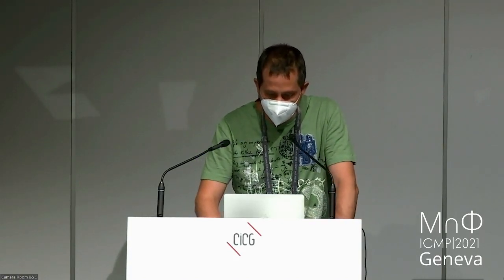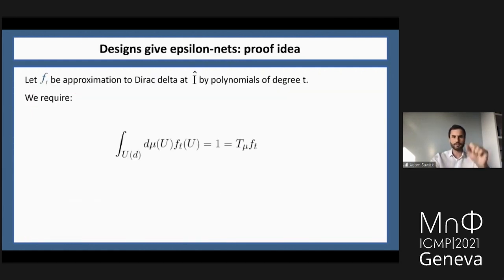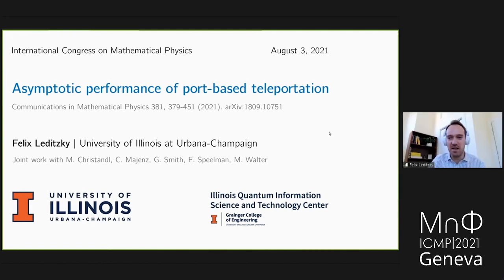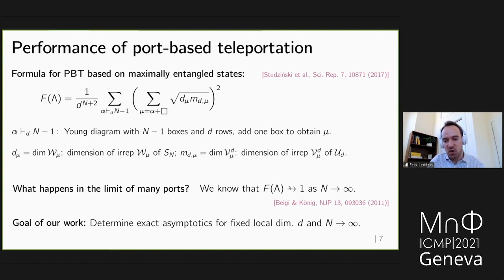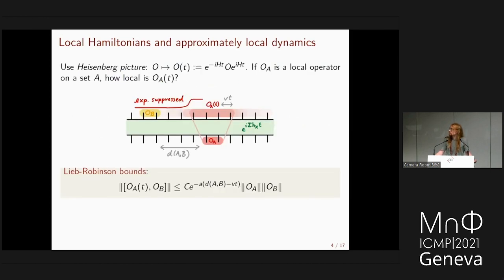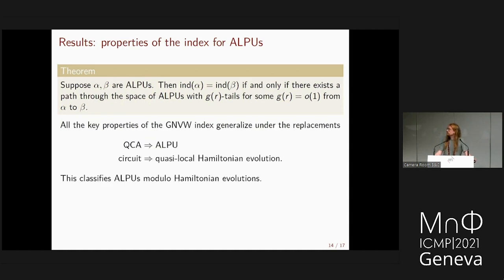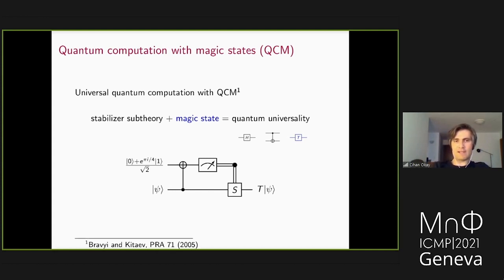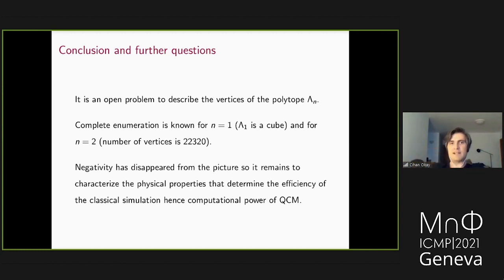ICMP Contributed Talk 10 - Quantum Information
Talks: "Epsilon-nets, unitary designs and random quantum circuits" by Adam Sawicki;  "Asymptotics of port-based teleportation" by Felix Leditzky; " A converse to Lieb-Robinson bounds in one dimension using index theory" by Freek Witteveen; "Hidden Variable Model for Universal Quantum Computation with Magic States on Qubits" by Cihan Okay; "Fast and robust quantum state tomography from few basis measurements" by Daniel Stilck Franca1; "mproved thermal area law and quasi-linear time algorithm for quantum Gibbs states" by Alvaro Alhambra; "Quantum physics needs complex numbers " by David Trillo; "General conditions for universality of quantum Hamiltonians " by Tamara Kohler; "The modified logarithmic Sobolev inequality for quantum spin systems" by Angela Capel; "Universal gaps for XOR games from estimates on tensor norm ratios" by Ludovico Lami.